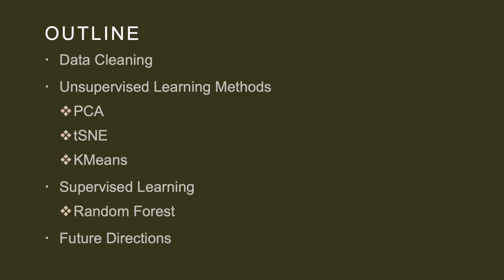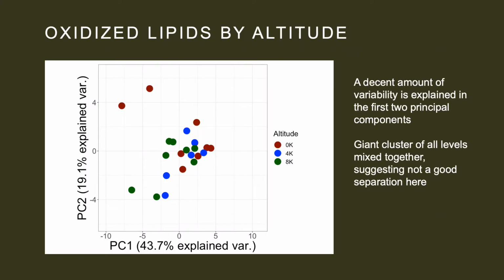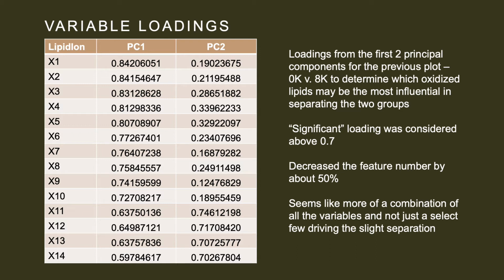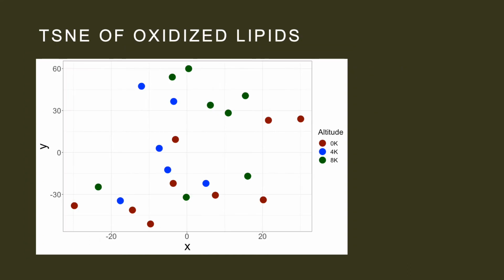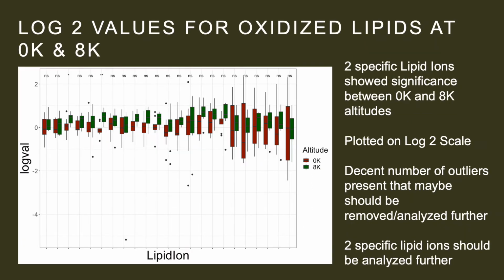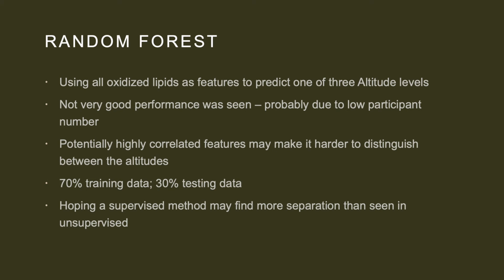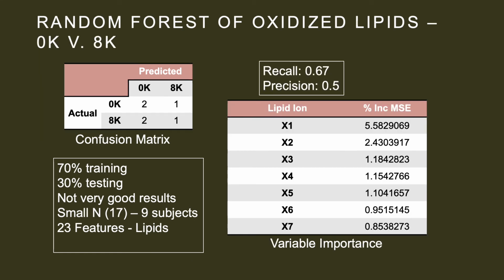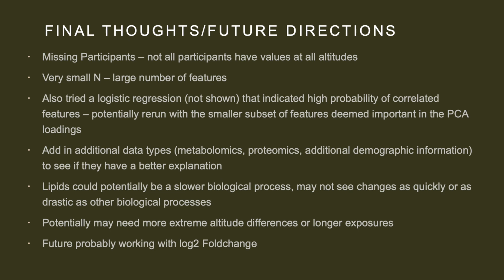Machine Learning - How Altitude Levels Affect our Oxidized Lipid Concentrations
Machine Learning Final Project - Altitude changes and hypoxic environments appear to have an effect on our oxidized lipid concentrations.
Focusing on PCA, tSNE, K-means and Random Forest for analyses.